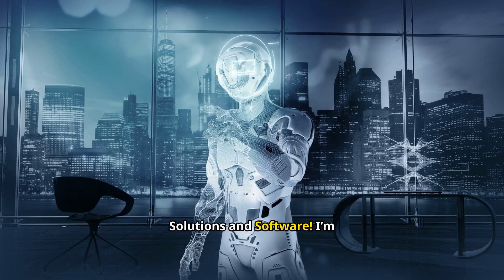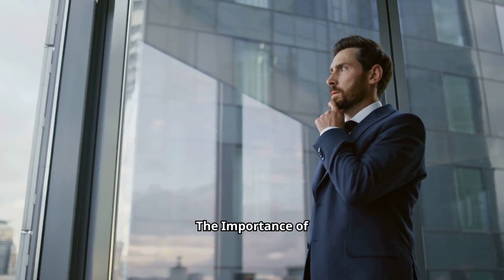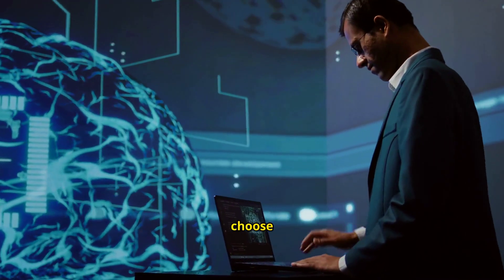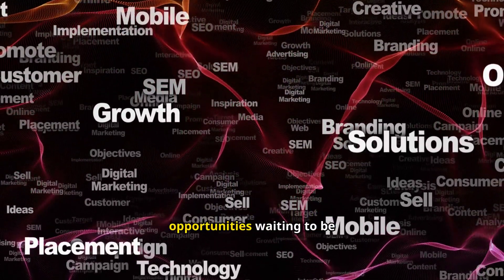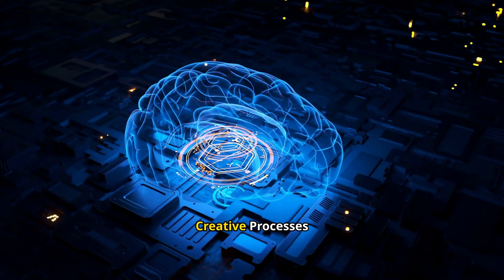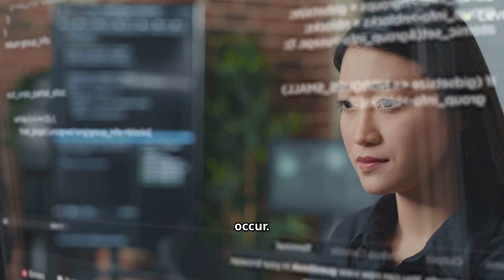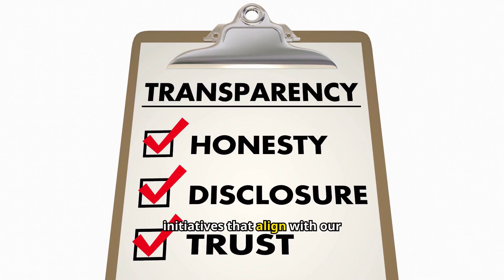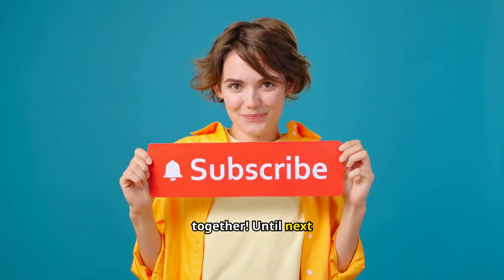Unlock Your Potential Transformative AI Tools for Success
AI Solutions and Software: Your go-to channel for cutting-edge AI tool reviews, software recommendations, and online money-making opportunities. Comment on this video so i can send you 2 Vetted AI Tools for Free!
Discover the latest in AI-powered productivity and creativity.
Our comprehensive reviews cover a wide range of AI-powered solutions, from content creation aids to advanced data analysis tools. We provide unbiased, thorough assessments of each software's capabilities, limitations, and real-world applications. Whether you're a tech enthusiast or a business owner looking to leverage AI, our channel offers valuable insights to help you make informed decisions about which tools best suit your needs.
We also explore AI-driven opportunities for online income generation, delving into platforms and software that automate tasks, improve efficiency, and open new avenues for entrepreneurship. Our discussions cover AI integration in creative processes, project management, and productivity enhancement. We address ethical considerations in AI development and keep our audience informed about responsible AI practices.